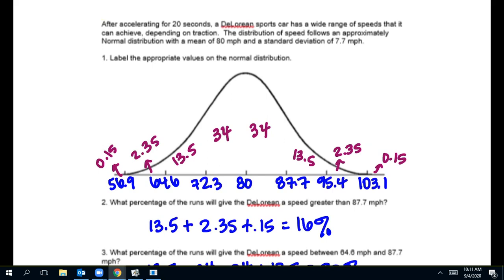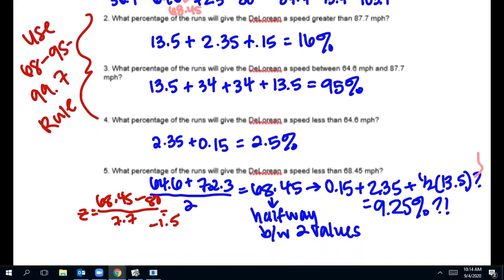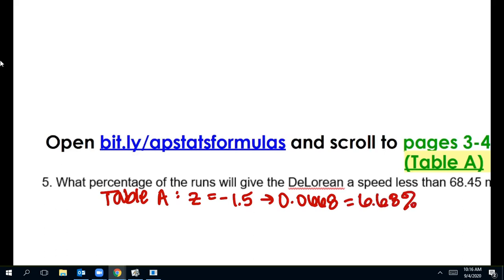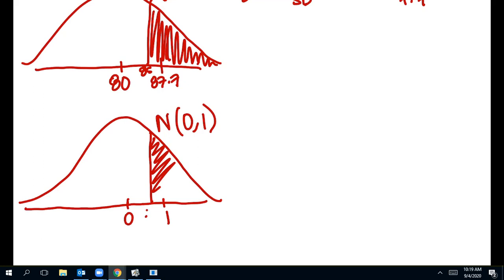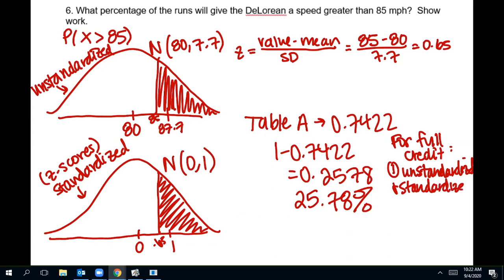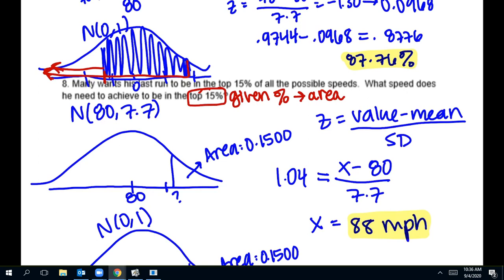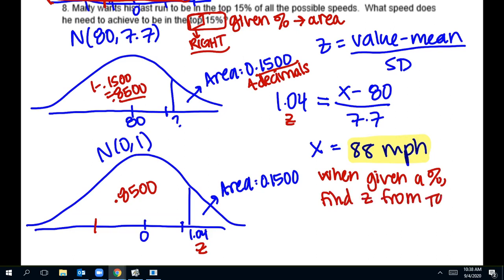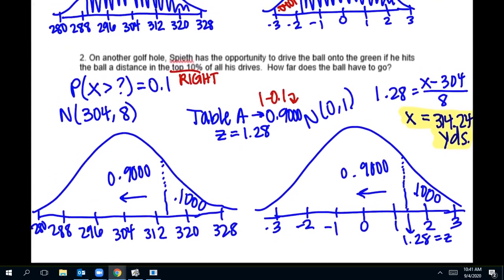U1.D08 - Normal Distribution Debrief